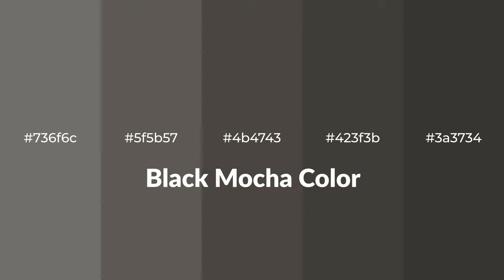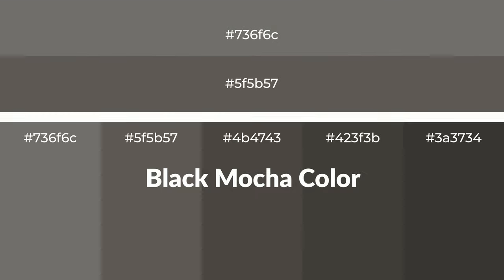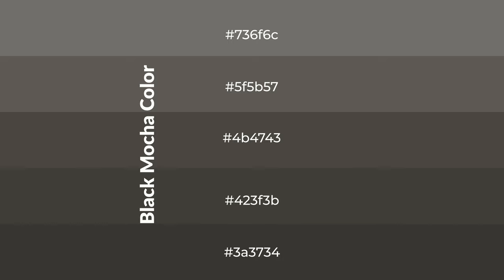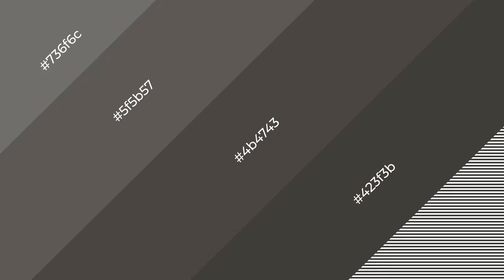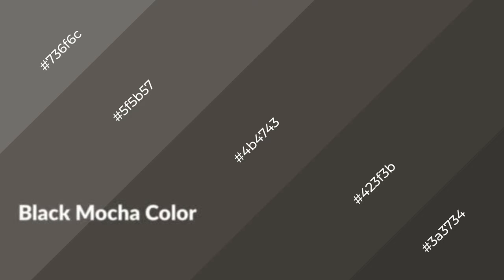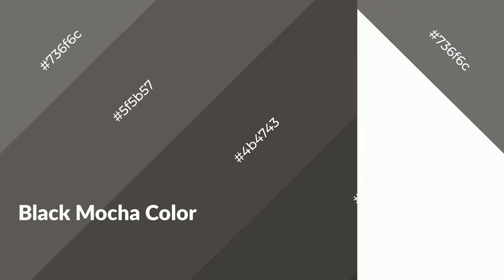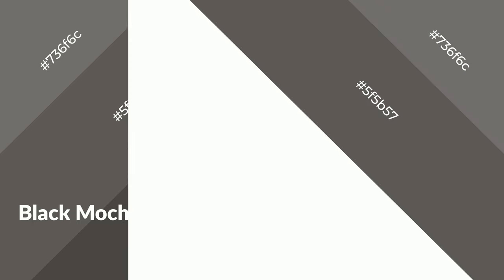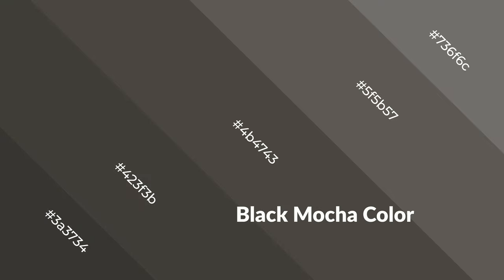Shades & Tints of Black Mocha color 4b4743 A Warm Grey color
Shades of Black Mocha color 4b4743 Warm Shades of Black Mocha color with Grey hue for your project!

Shades
Hex 423f3b

Tints
Hex 5f5b57

Black Mocha is a warm color, and it emits cozier and active emotion. Warm colors are symbols of warmth, fire, heat, and sunshine. It also evokes joy, passion, love, and even anger emotions. You can see them used in Restaurants and Gyms.